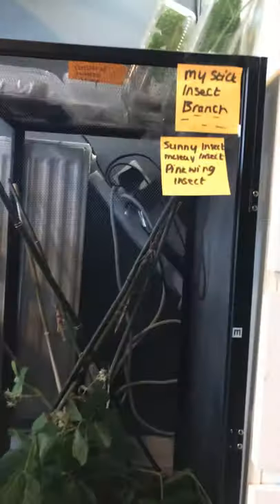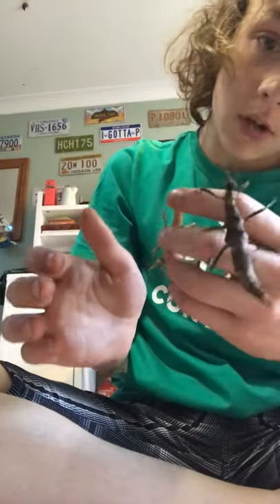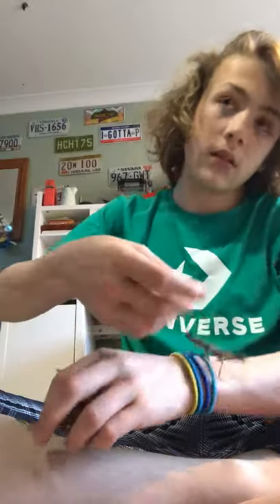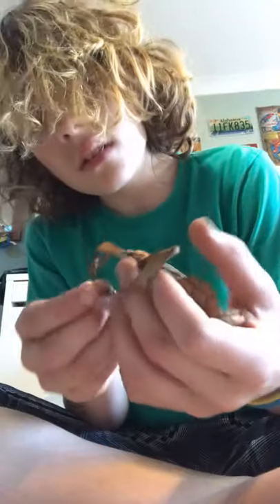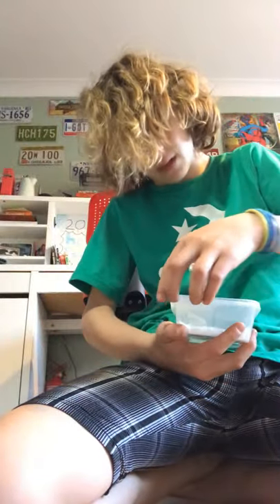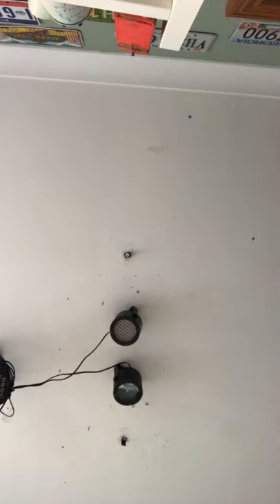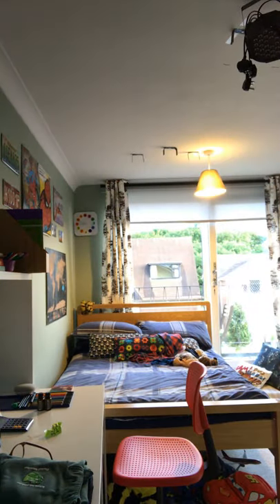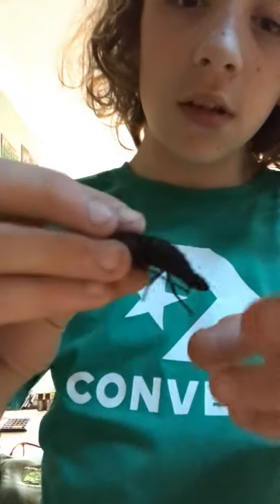All of my stick insects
This includes sunny stick insects (male and female)
Mcleays stick insects (adult female)
Pink wing stick insects (adult parthonagenic)and nymph
Indian stick insects( adults parthonagenic)
Black beauty stick insects (male and female) fertilised with eggs)!!!